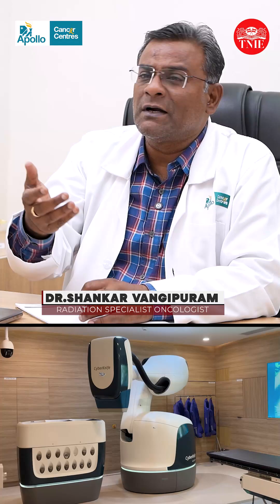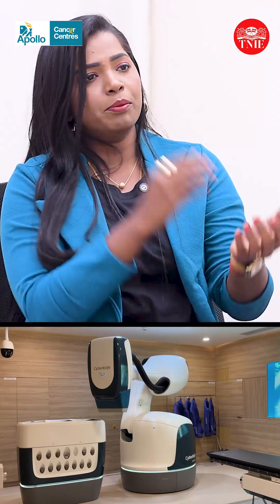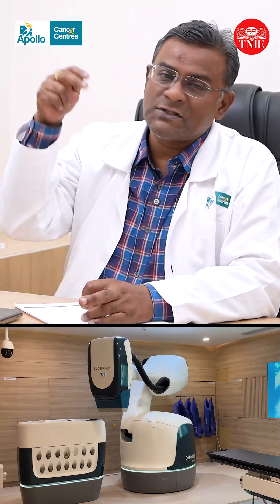CyberKnife is a non-invasive Treatment | Apollo’s Dr. Shankar Vangipuram Explained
In this video, Dr. Shankar Vangipuram, Radiation Specialist Oncologist at Apollo Hospitals, explains the CyberKnife robotic surgery — a revolutionary technology in cancer care.

Best Radiation Oncologist in Chennai - Dr. Shankar V - Book ...Dr. Shankar Vangipuram is a prominent Radiation Oncologist in Chennai, associated with Apollo Hospitals, specializing in advanced radiation therapies, including the CyberKnife System. His expertise includes both cancer treatments like SBRT and SRS, and functional radiosurgery for neurological conditions like trigeminal neuralgia. He uses the latest CyberKnife S7 FIM system for treating a range of brain and extra-cranial cancers, known for its precision and speed.